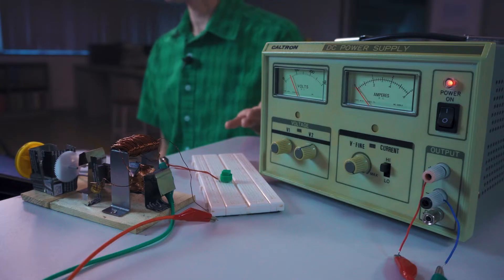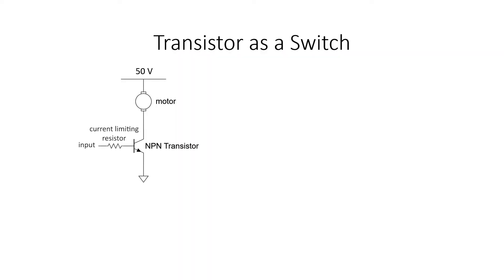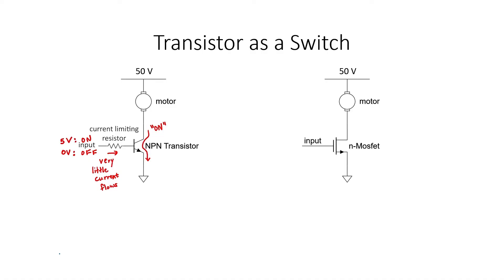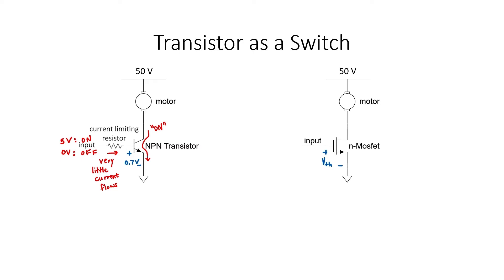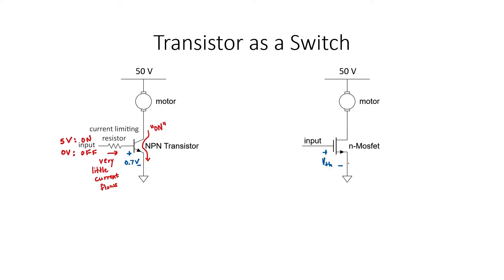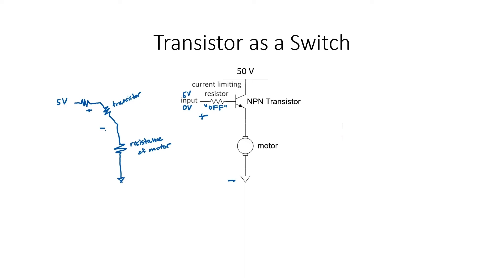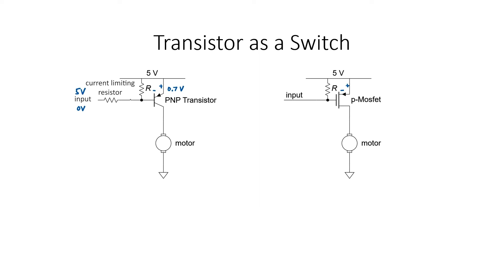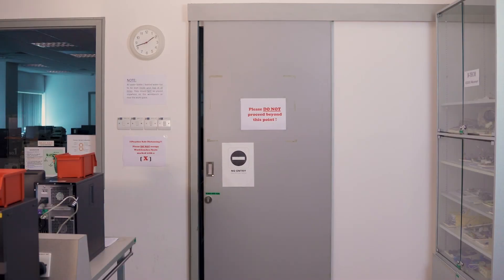Use a transistor as a switch (#22 AC and Switching Circuits)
How to switch a motor on and off using a low voltage signal.  Here we switch a 50V motor on and off using a 5V output pin from an Arduino.  You can use a transistor to switch on and off large amounts of current using only small signals.  I show conceptually how to use NPN and PNP bipolar transistors and also introduce n-channel and p-channel MOSFETs as switches.